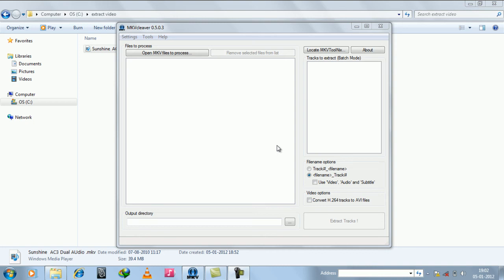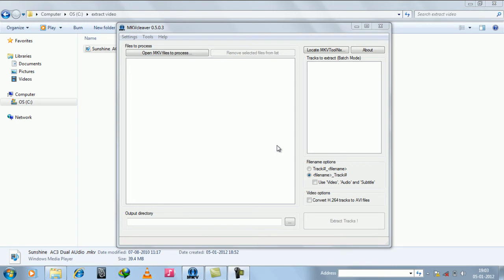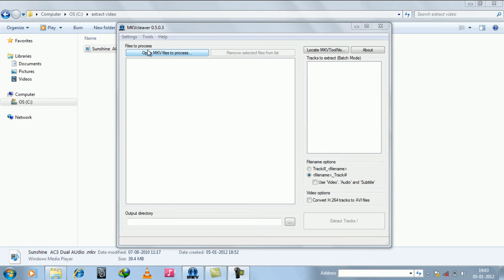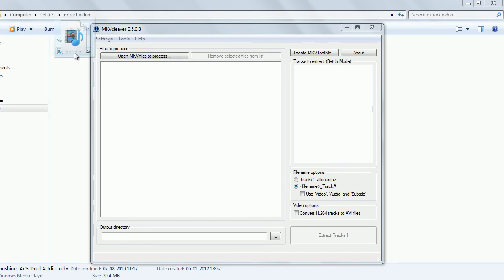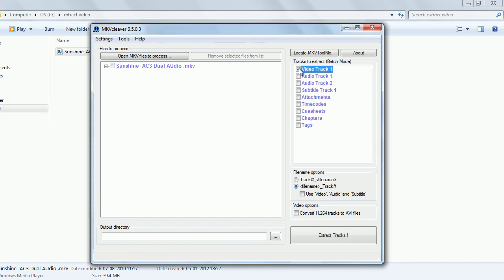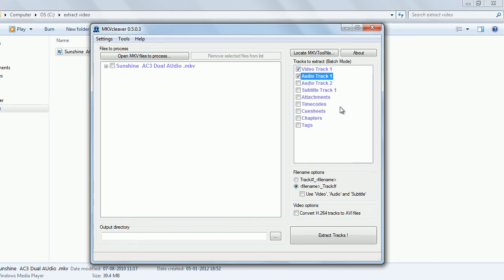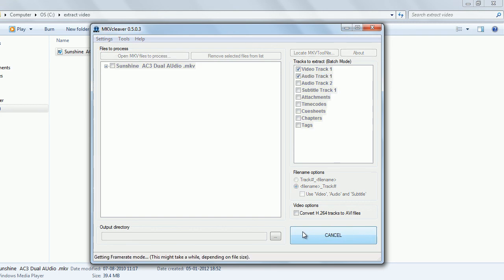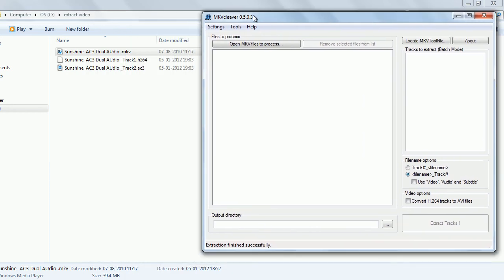How to demux mkv videos using mkvcleaver and mkvtoolnix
Simple tutorial about demuxing a mkv file which means extracting audio and video from it